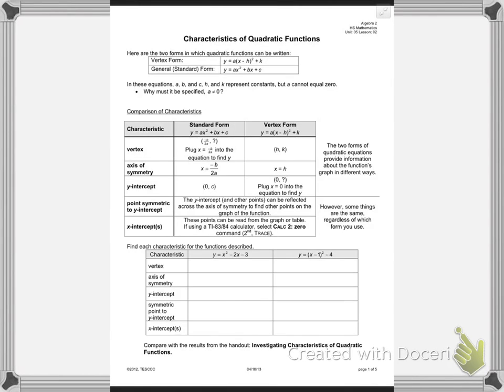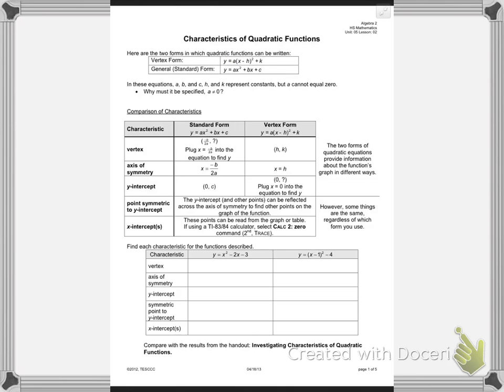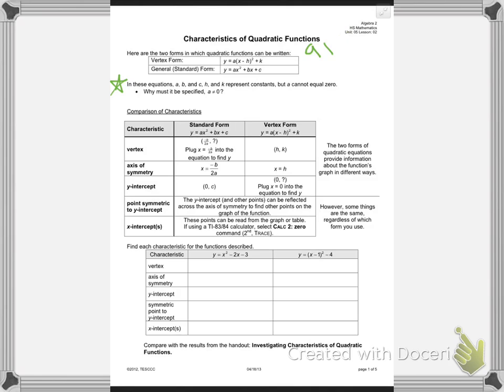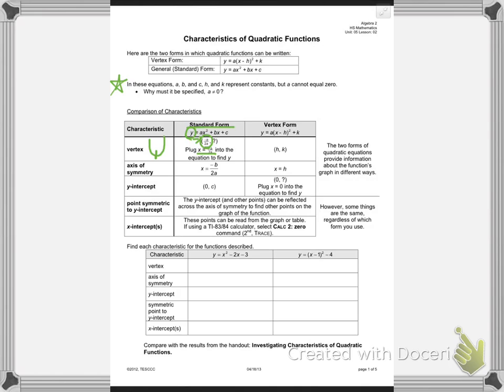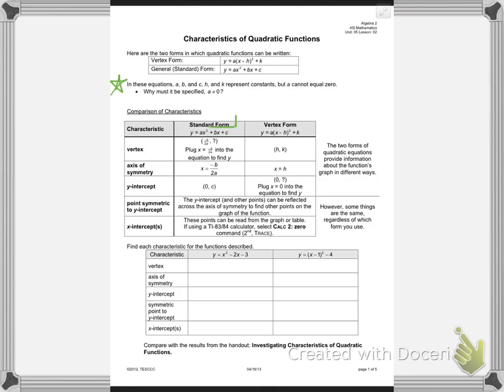Quadratic Notes - Starting off